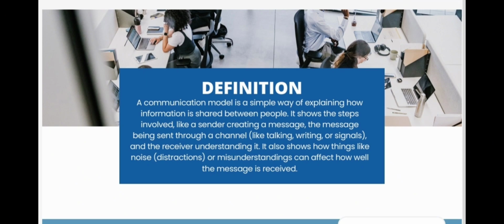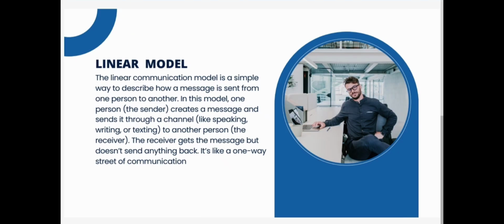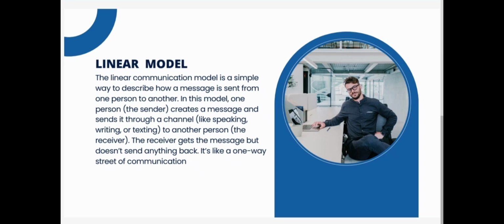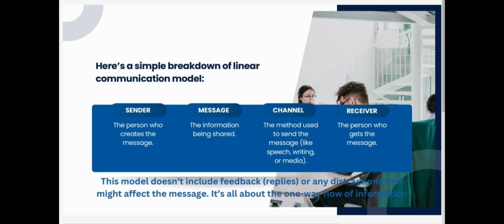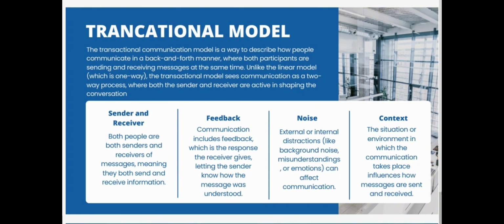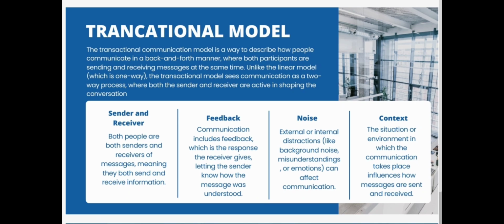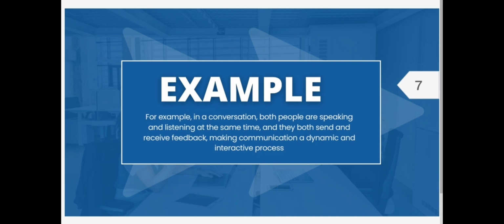Model Of Communication || Communication Models || Business Communication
In this video we will learn about three different models of communication.